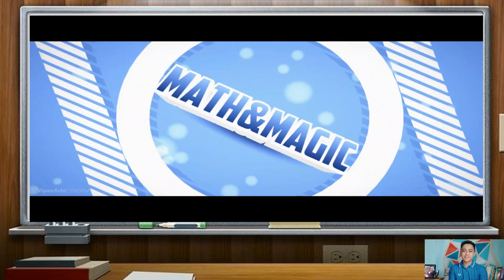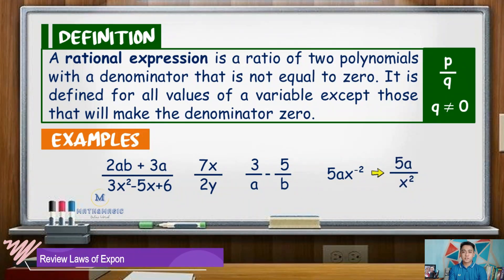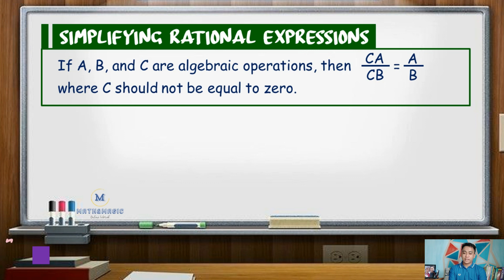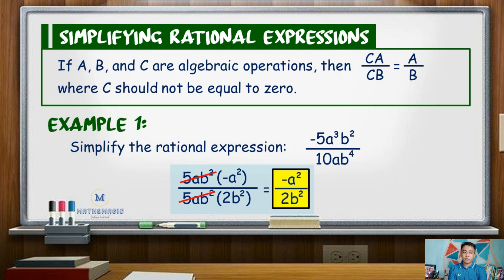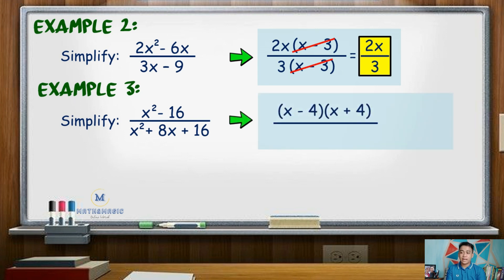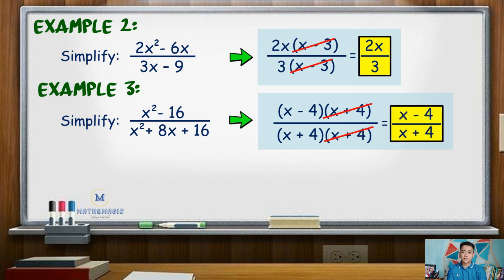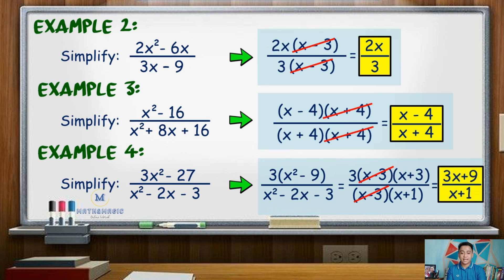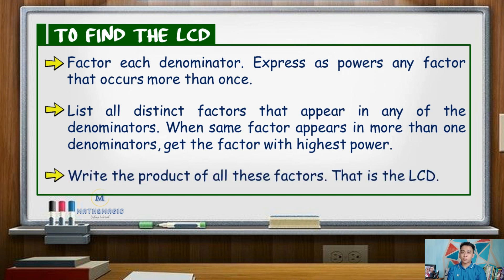Grade 8: Simplifying, Adding and Subtracting Rational Expressions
This involves:
(1) Defining Rational Expressions
(2) Simplifying Rational Expressions
(3) Adding Rational Expressions
(4) Subtracting Rational Expressions